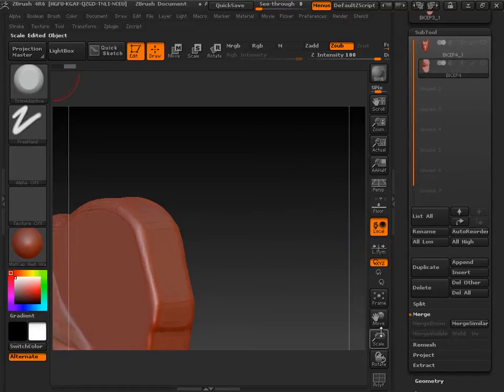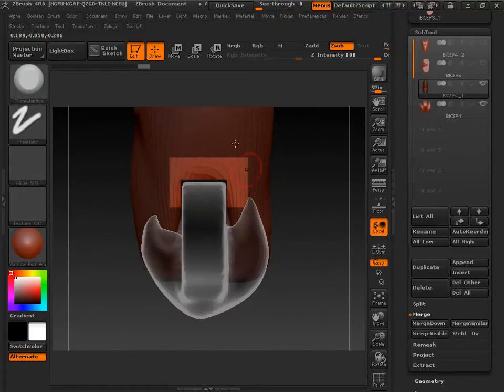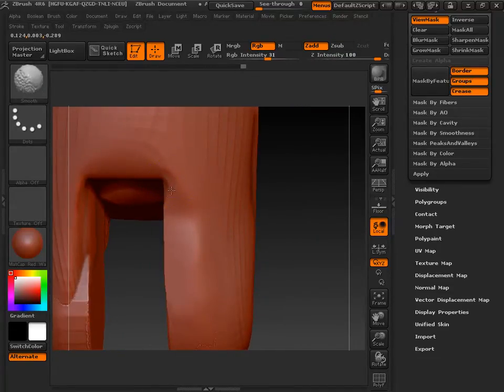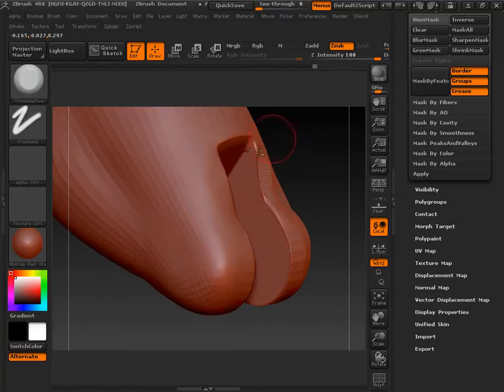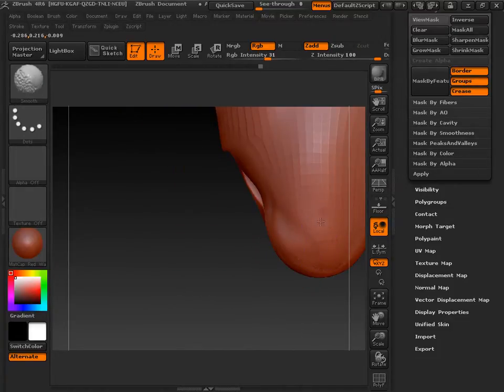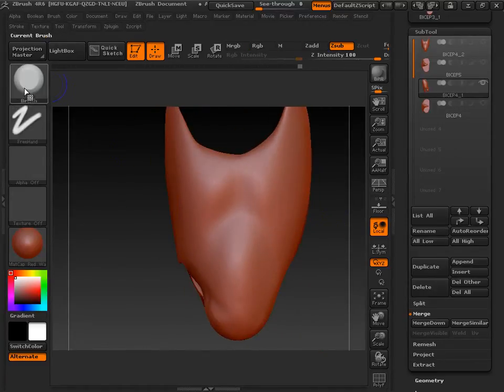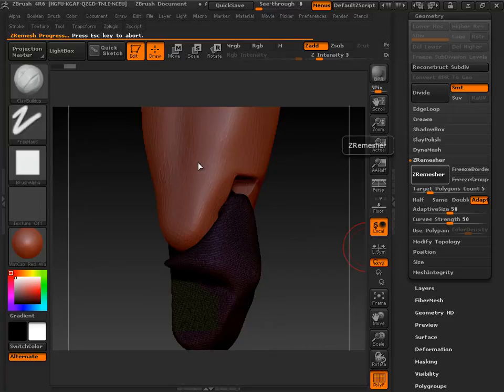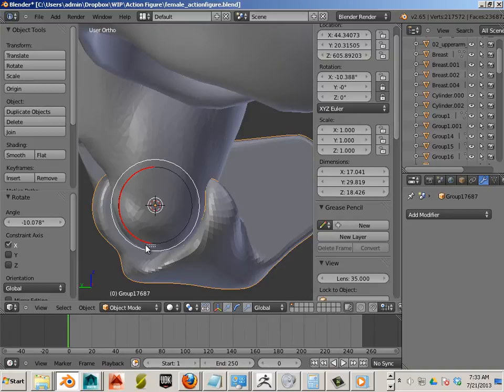Zbrush 4R6 Practical use of everything to blend two parts )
This is a long video but it shows a little bit of everything so I decided to publish it anyway.